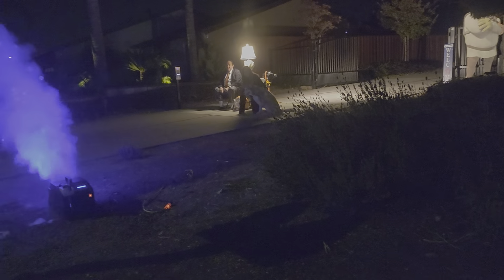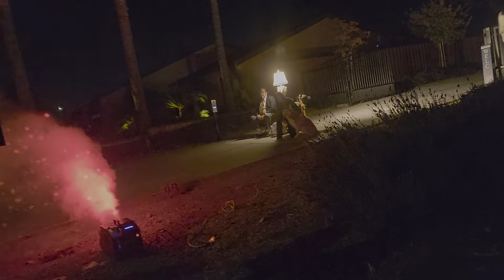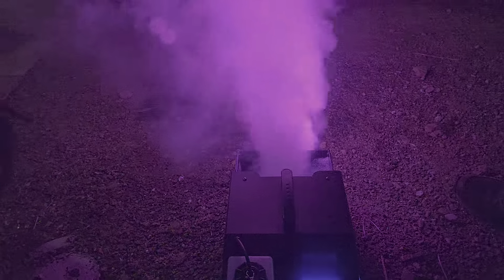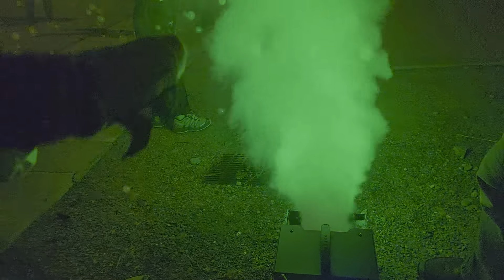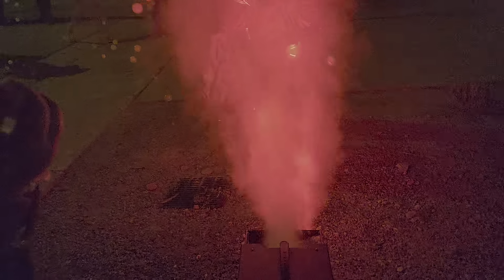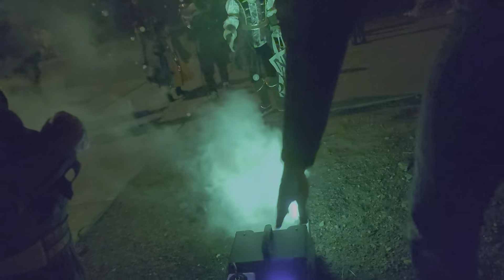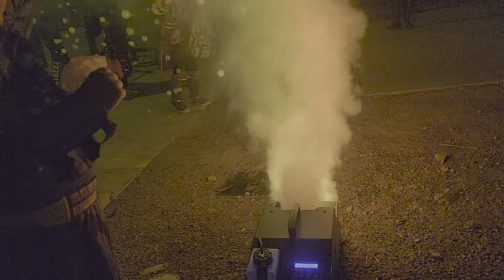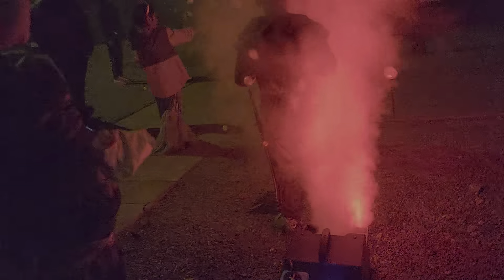20231031 2023 Halloween Columbia 3 fog bubble machine